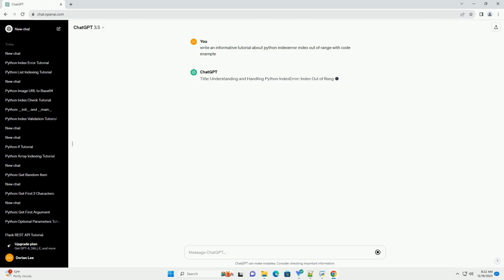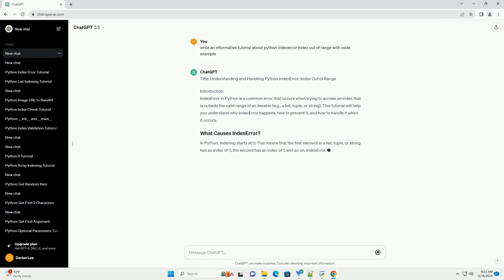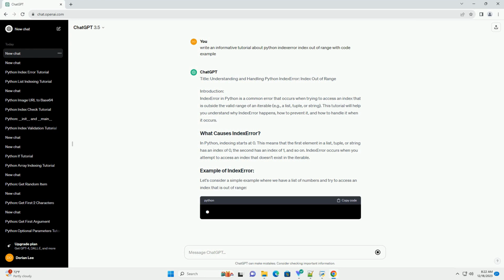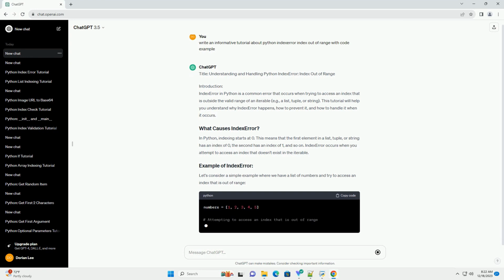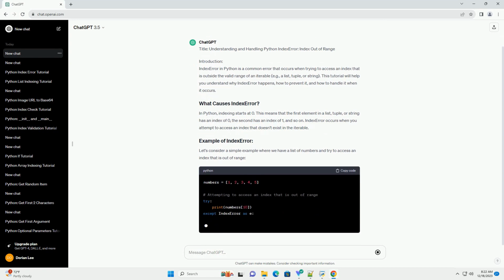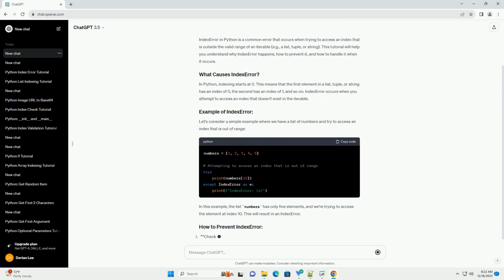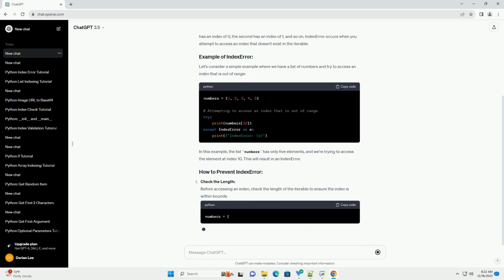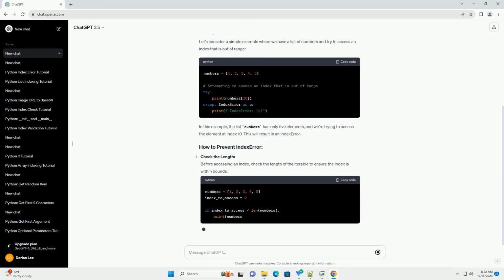python indexerror index out of range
Title: Understanding and Handling Python IndexError: Index Out of Range
Introduction:
IndexError in Python is a common error that occurs when trying to access an index that is outside the valid range of an iterable (e.g., a list, tuple, or string). This tutorial will help you understand why IndexError happens, how to prevent it, and how to handle it when it occurs.
In Python, indexing starts at 0. This means that the first element in a list, tuple, or string has an index of 0, the second has an index of 1, and so on. IndexError occurs when you attempt to access an index that doesn't exist in the iterable.
Let's consider a simple example where we have a list of numbers and try to access an index that is out of range:
In this example, the list numbers has only five elements, and we're trying to access the element at index 10. This will result in an IndexError.
Check the Length:
Before accessing an index, check the length of the iterable to ensure the index is within bounds.